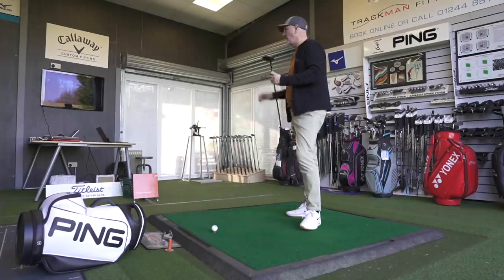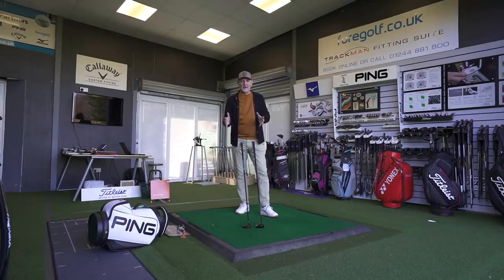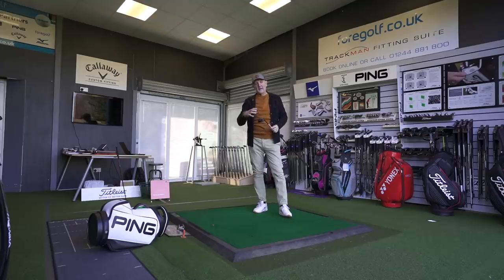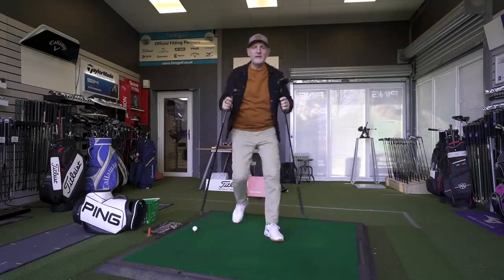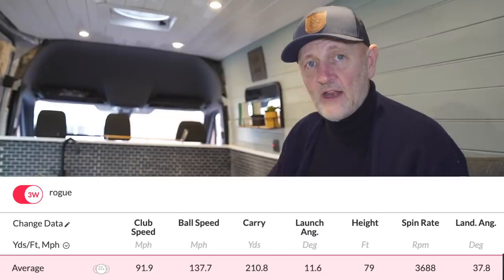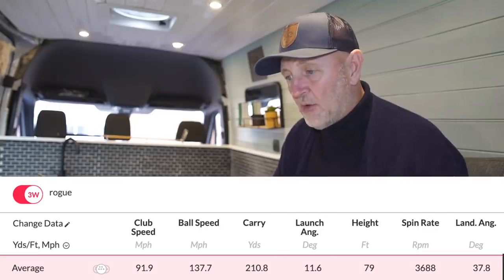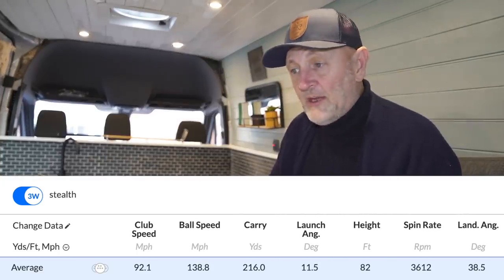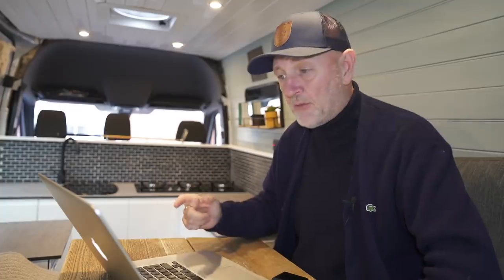TaylorMade Stealth 3 wood or Callaway Rogue ST 3 wood?